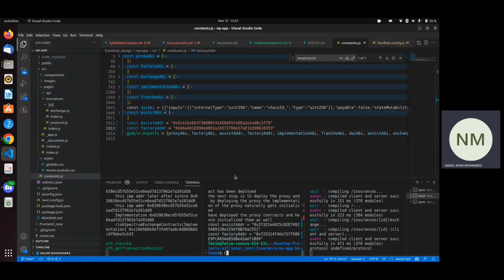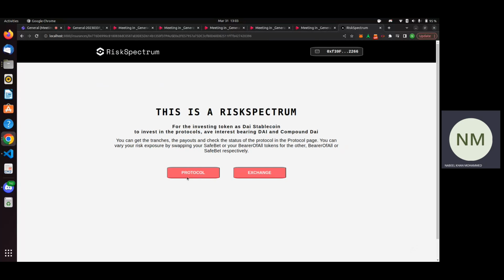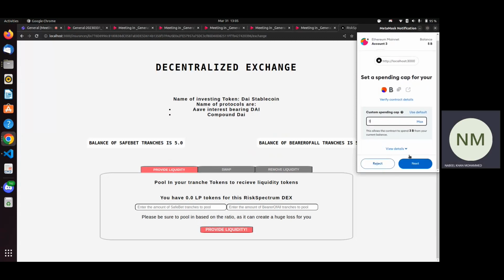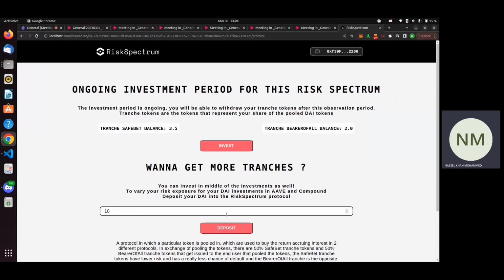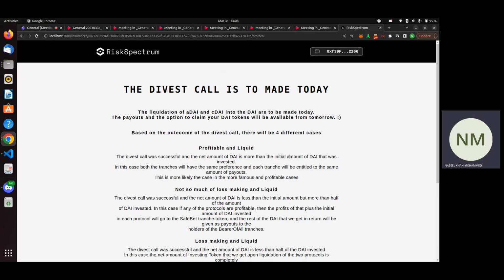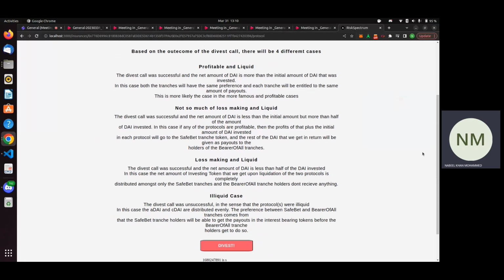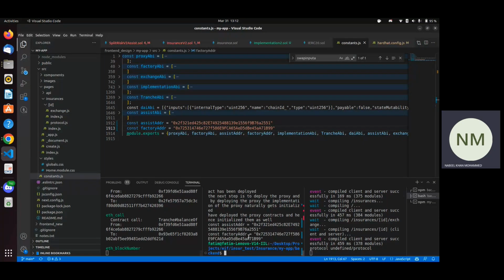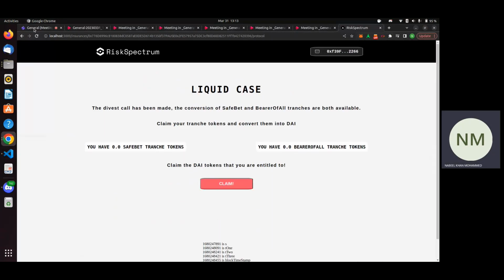EIF Project presentation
This is the project that I had made as part of my 8 weeks fellowship in the Gwei track under Ethereum India foundation.